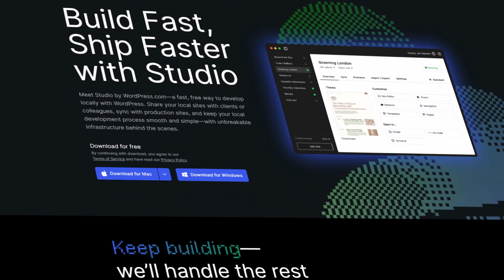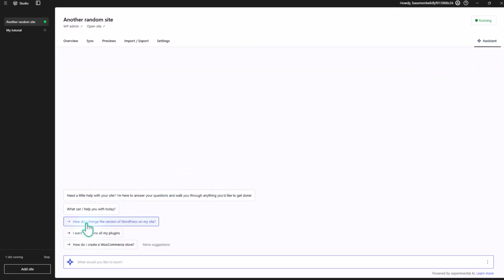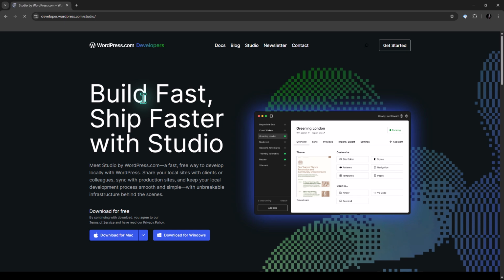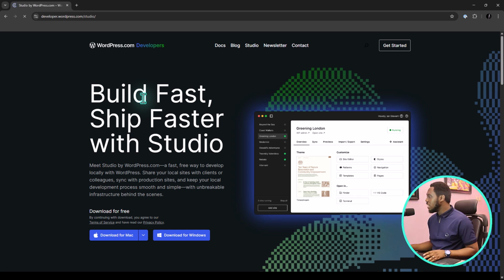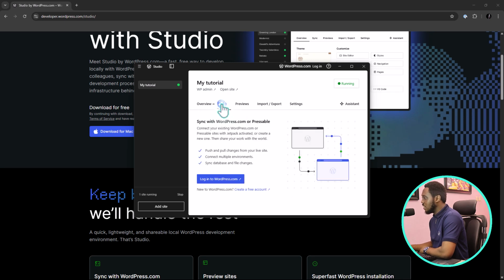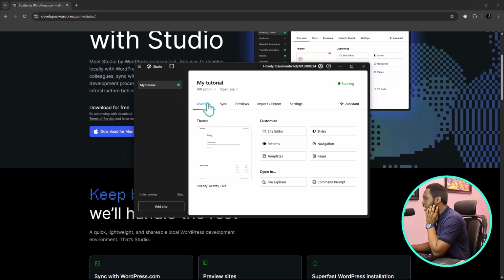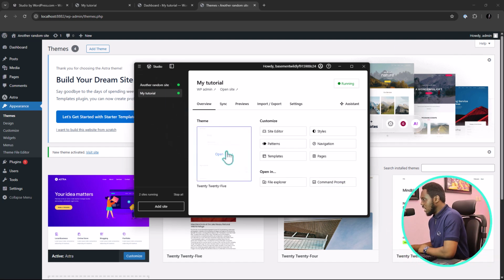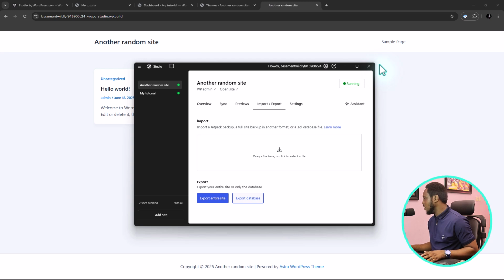Is Studio by WordPress The Best WordPress Local Development Tool?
Studio by WordPress.com is an awesome tool for WordPress local development.
If you're into WordPress development and looking for the best local development environment, you're probably wondering: Is Studio by WordPress.com really the best tool out there?

In this video, we dive deep into how to use Studio by WordPress for setting up a local WordPress development environment, managing your WordPress sites, and migrating them to a self-hosted server. Whether you're working with the Draven by LA Studio WordPress theme, setting up a client project, or experimenting with designs offline, Studio makes the process fast and beginner-friendly.

We’ll walk you through:
How to manage online WordPress by Studio
Setting up local WordPress development using Studio by WordPress
Studio to self-hosted WordPress site migration
WordPress local development tips
Best local WordPress development tools in 2025
Studio by WordPress migrate options and limitations
Step-by-step WordPress import/export

⏱️ *TIMESTAMPS:*
00:00 - Intro
00:40 - Studio background
01:22 - Key features
04:35 - App walkthrough
05:18 - Adding a WordPress site
07:35 - Linking app to wordpress.com
08:05 - Adding multiple WordPress instance
10:05 - Adding a preview URL to local WP
11:10 - Exporting WordPress in local environment
11:45 - Stopping WP instances from running when not in use